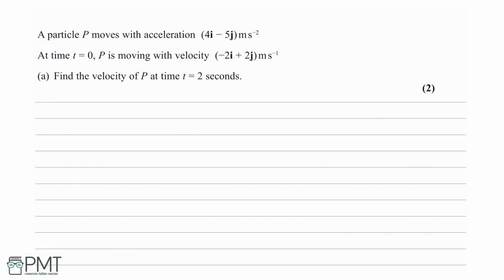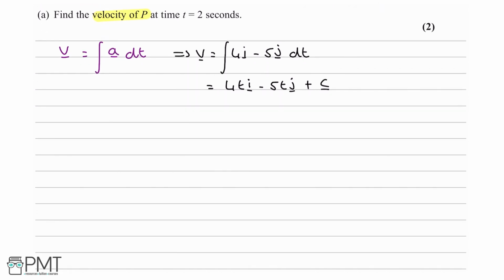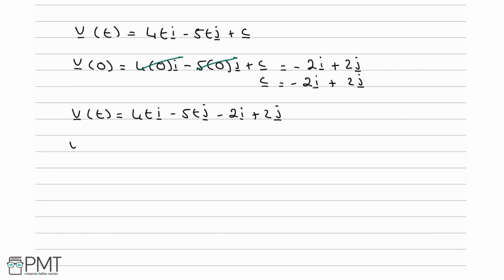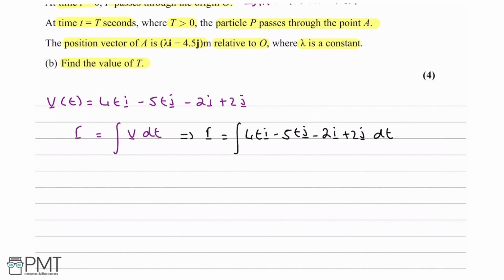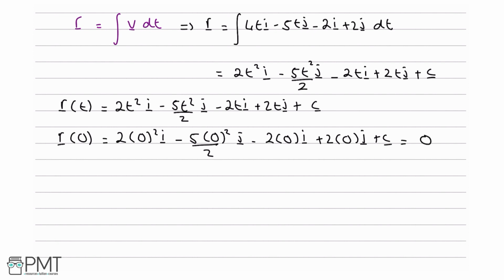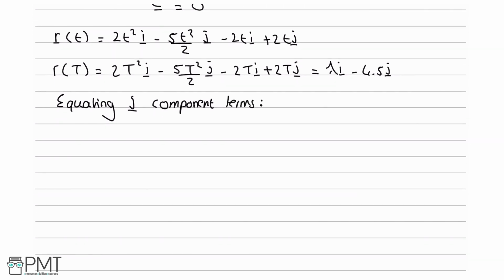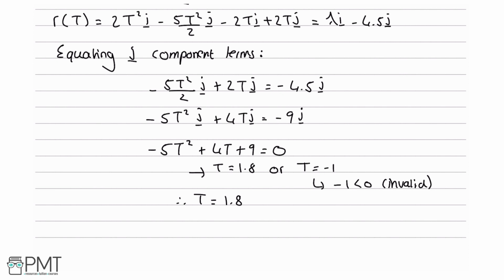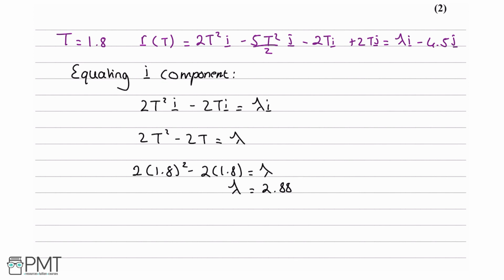Kinematics - Problems in Calculus - Q9 | Maths A-level | PMT Education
This is the video solution for our Mechanics A Level Kinematics - Problems in Calculus Questions by Topic. You can watch all the videos for this question set in this playlist

You can also download a PDF copy of the Questions by Topic, mark scheme and model answers